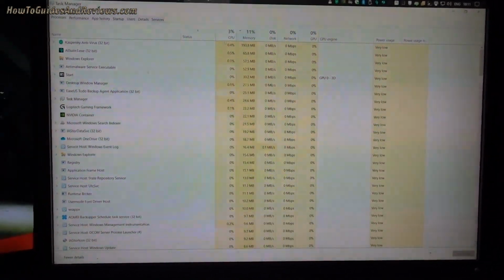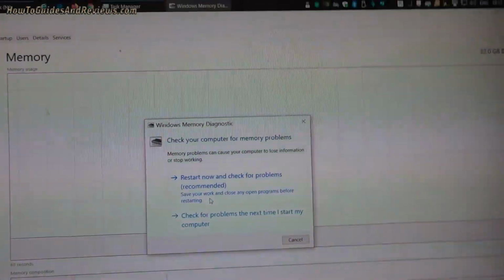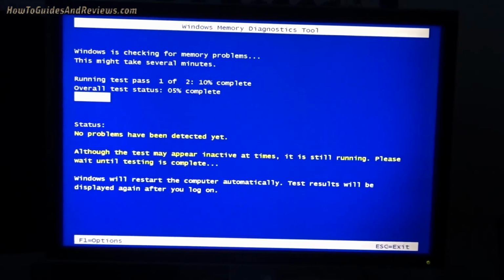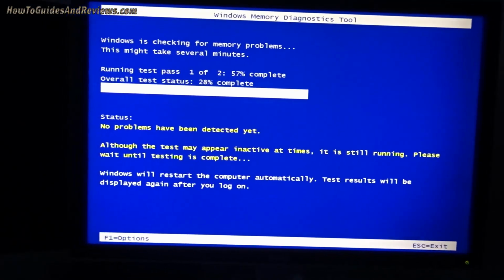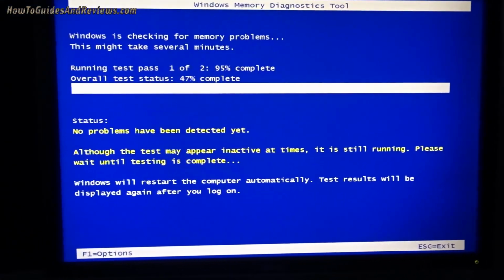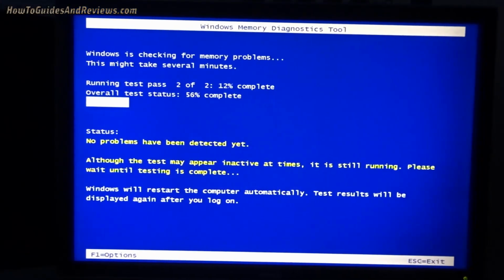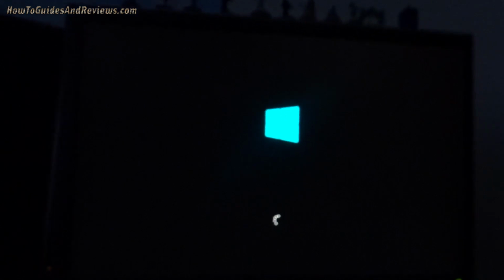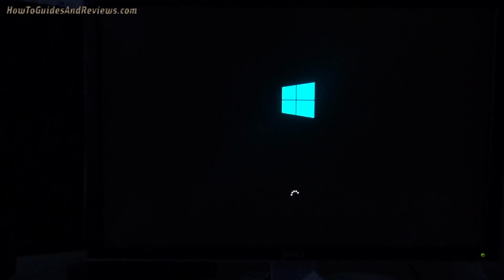How to Use WIndows 10 Memory Diagnostics to Diagnose Why Your PC is Crashing Check list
Here is a useful tool built into Windows 10 to help diagnose why your Windows 10 System is unstable, prone to blue screening. Windows 10 Memory Diagnostics which at least will eliminate failing memory stocks from your why is my PC crashing check list.

By HGR

URGENT! ALL Windows 10 Users Must Do this NOW! Windows Image Backup Before it is Too Late!